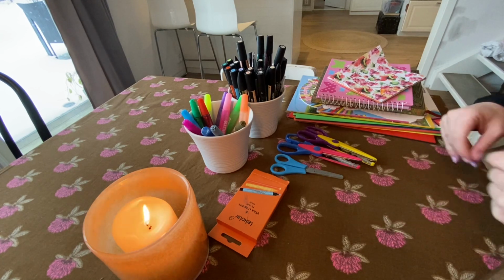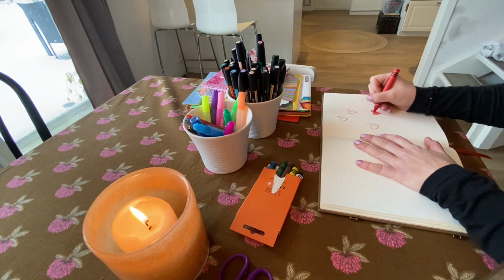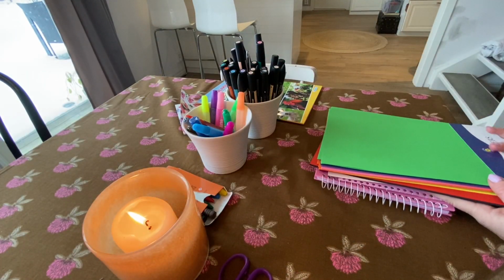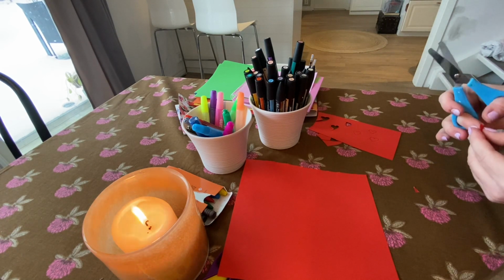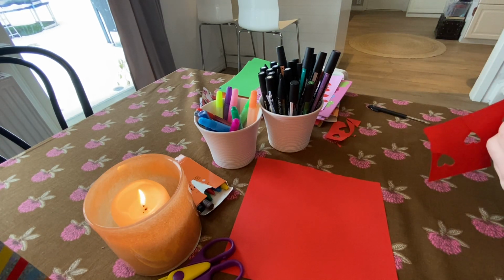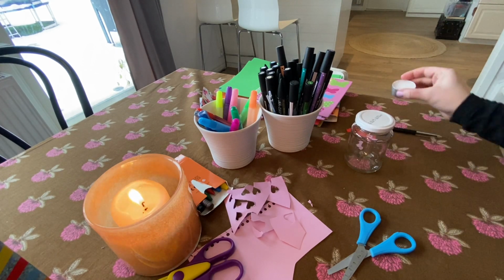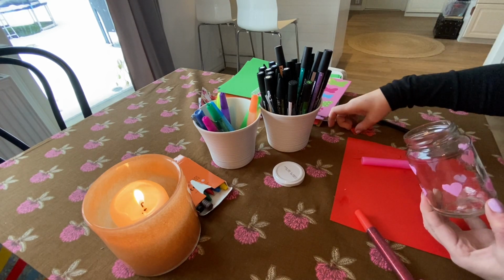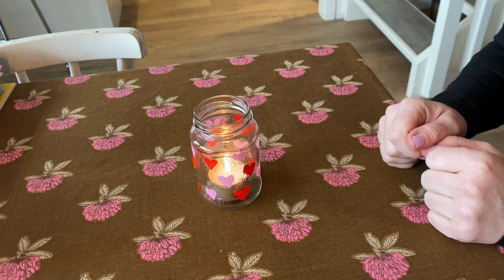💕❤️SUPER RELAXING VALENTINES DAY CRAFTING - ASMR 💕❤️ (Soft Spoken )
Hello! In this video I will be crafting with you guys ❤️
I was Inspired by the creator and awesome KreativaKarin
You can find her crafts here on YouTube and also on Instagram , she makes so much nice things